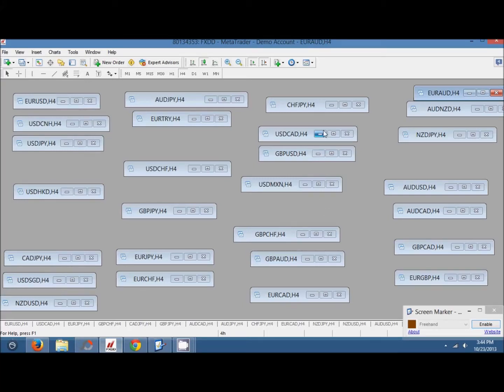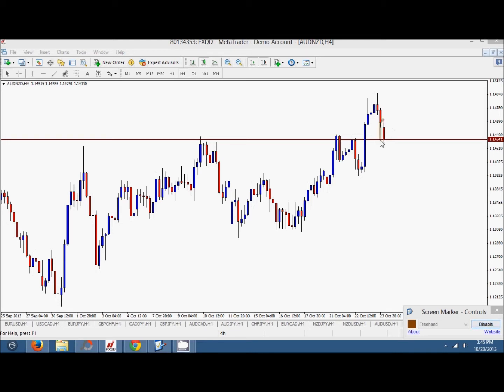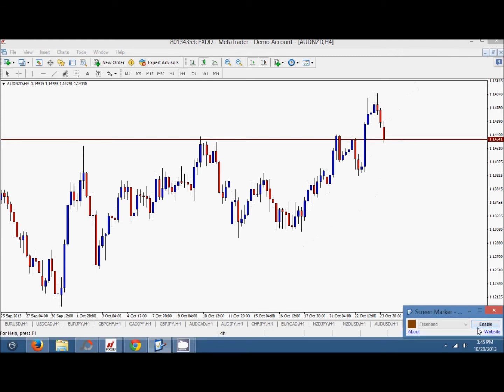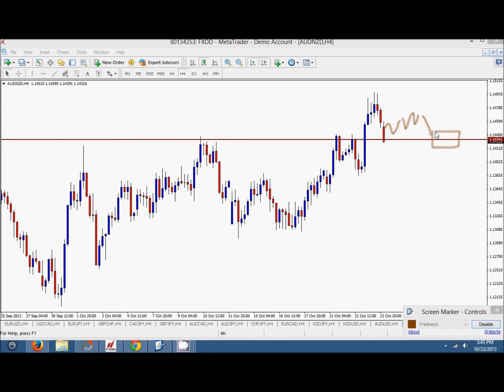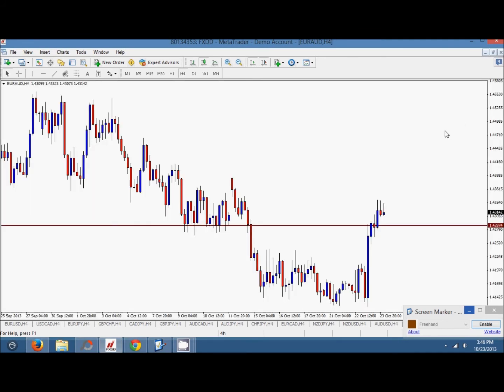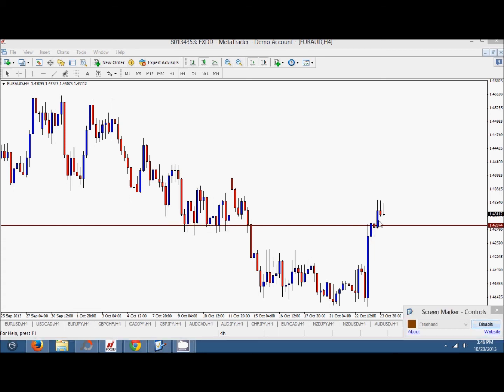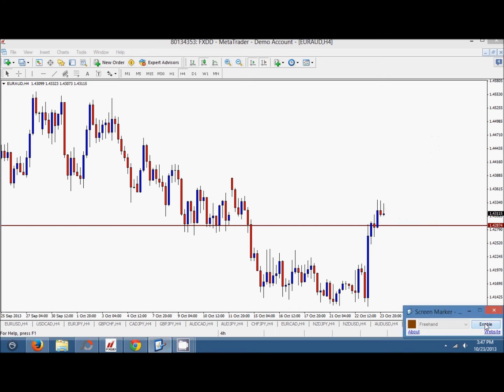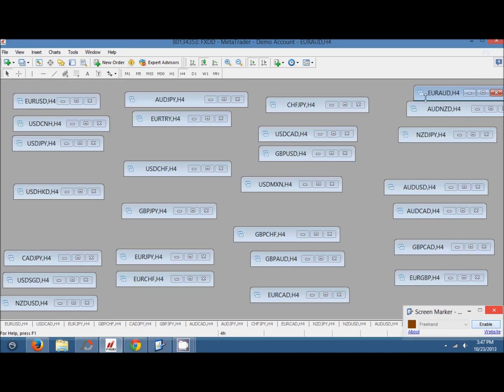Currency Spotlight: AUD/NZD and EUR/AUD Trade Scenarios - 10/23/13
A look at two possible trade setups that are forming on the 4H charts